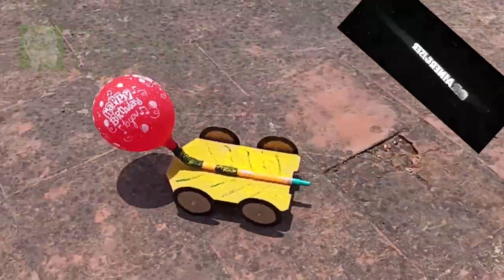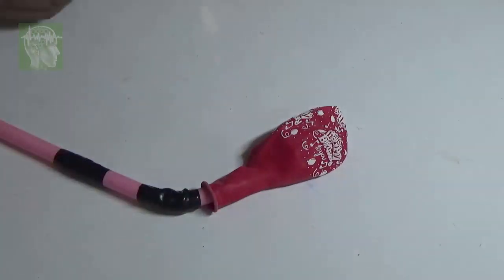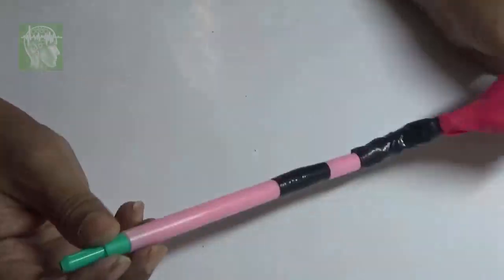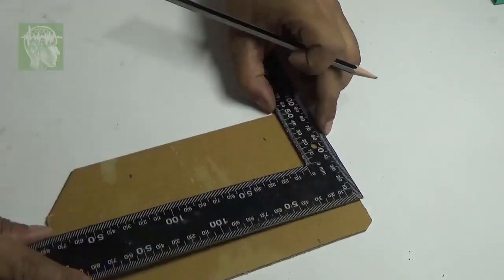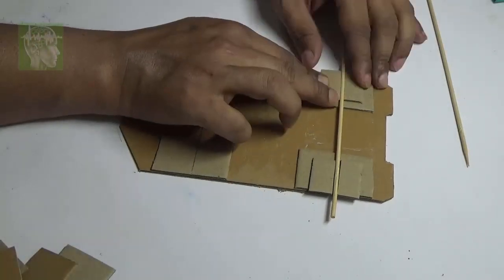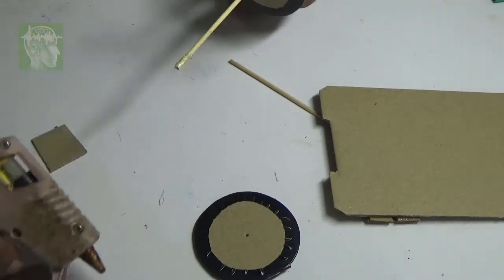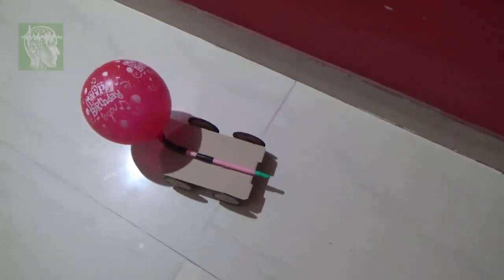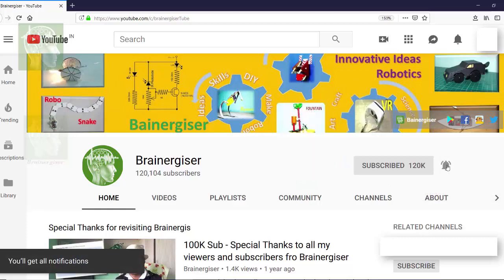How to Make Balloon Powered Car -Air Car [ Brainergiser ]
This is an amazing Balloon Powered Car or Air Car. Parents can make it for their child instead of buying low quality one directly from market. This fun toy every one will love to play with.
This works based on Newton’s 3rd low of motion. It can be a good science project too.
Components/Tools online buying links:
Hot Glue Gun 11mm:
Hot Glue Gun 7mm:
Glue Stick 11mm
Glue Stick 7mm
Tool kit